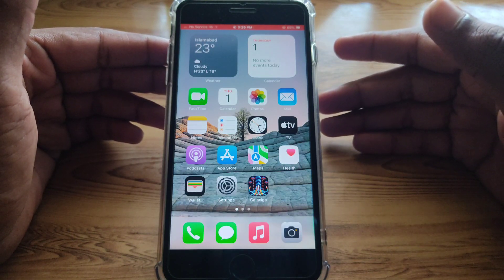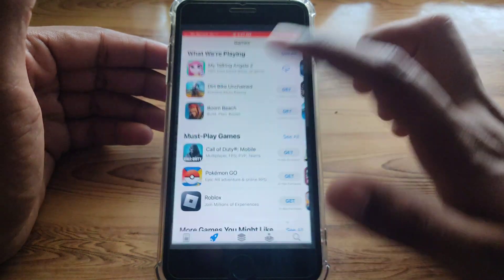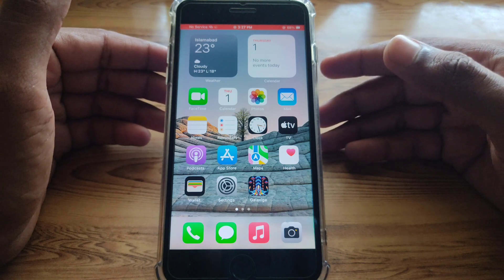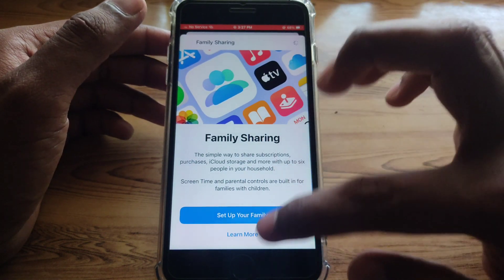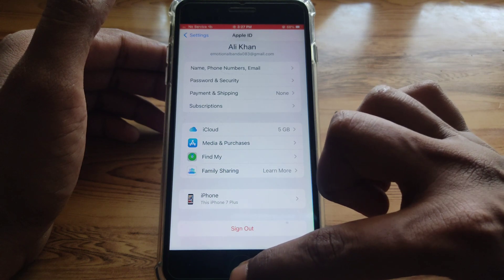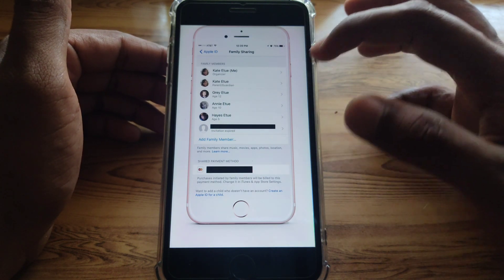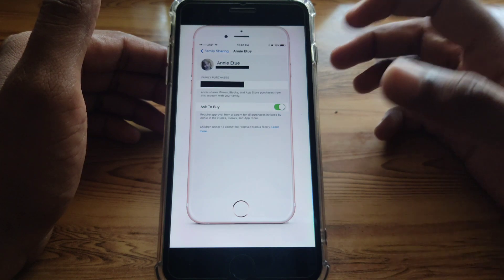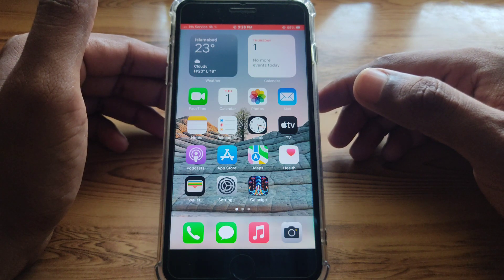how to turn off ask permission on app store|how to turn off ask parent permission on app store|2023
When you want to know how to turn off ask permission on app store iphone but you do not find any method. If you are looking for how to turn off ask permission on app store iphone then your search is over. In this video we will tell you an amazing way how to turn off ask permission on app store iphone. So if you want to know how to turn off ask permission on app store iphone then you have to watch this video completely.